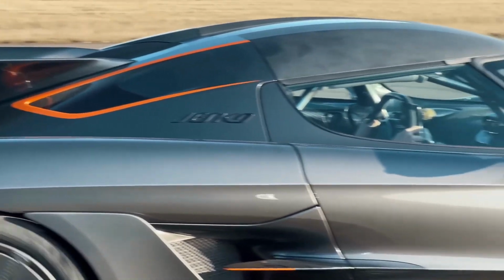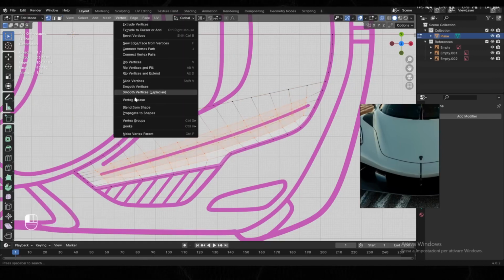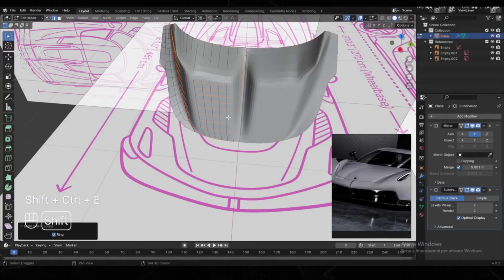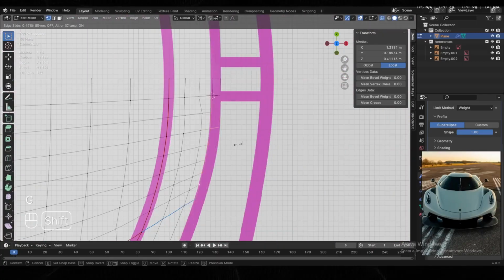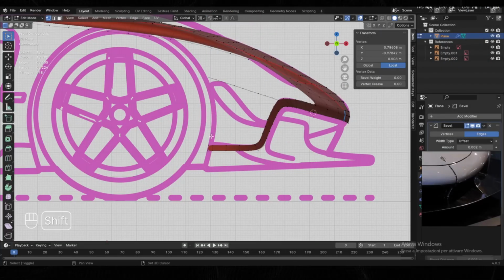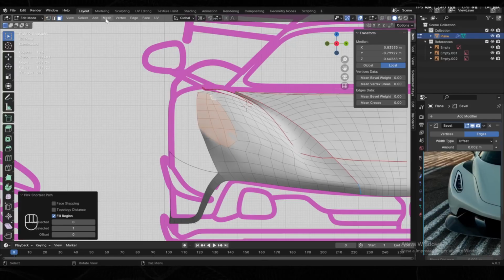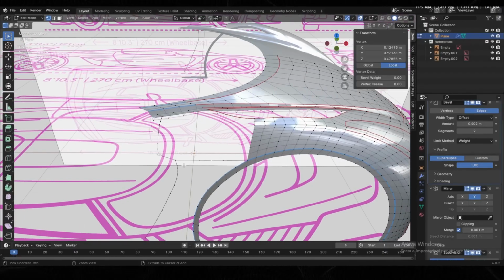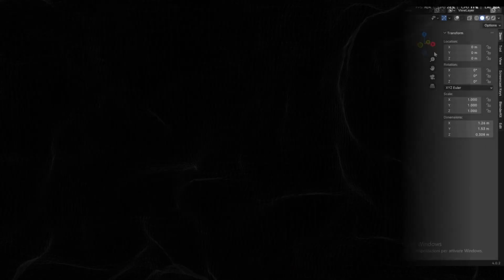The ULTIMATE Way to model cars in Blender Koenigsegg Jesko 3D modelling Tutorial Part 1 Phantom S